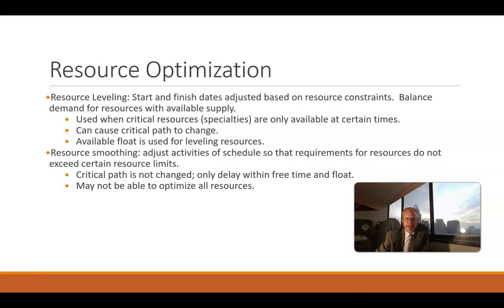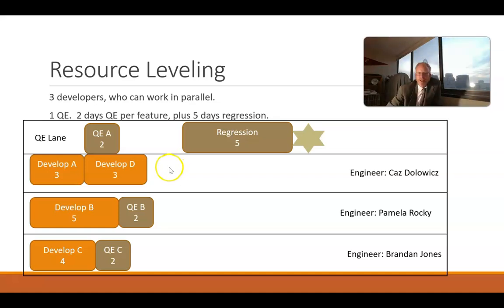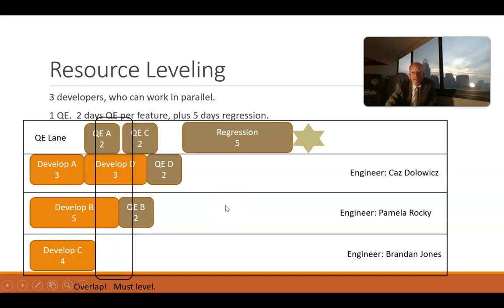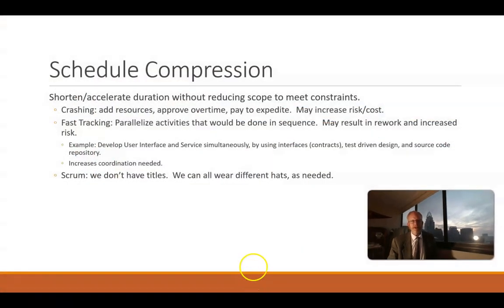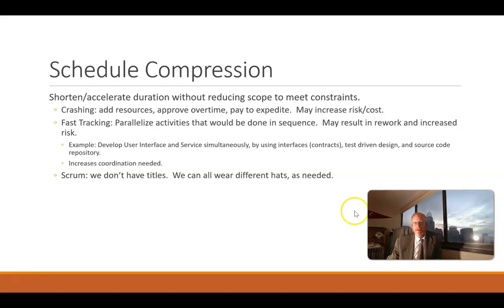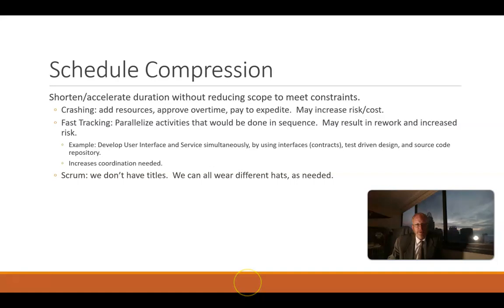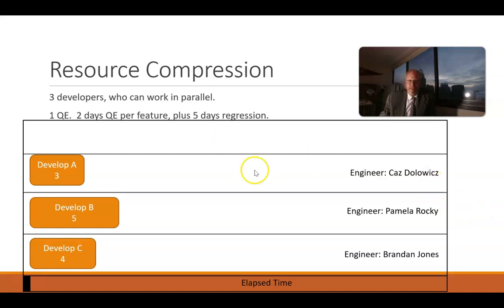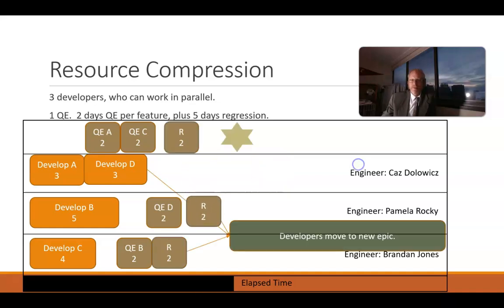Resource Smoothing/Schedule Compression and Resource Levelling Explained and Animated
When a project has resources that are a bottleneck and potentially behind schedule, you can count on Resource Levelling and Resource Compression to get the project back on schedule.

Resource Levelling: the finish date of the project may be adjusted as the resource is reallocated.
Resource Compression: Adjust resource scheduling so that requirements for resources do not exceed certain limits.